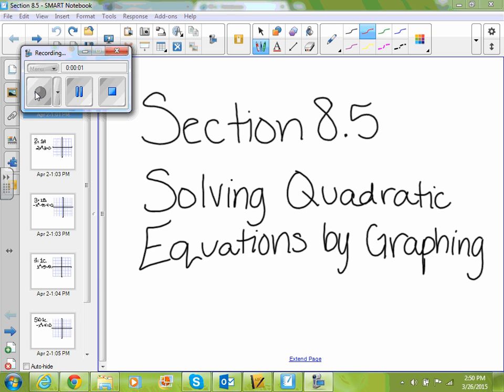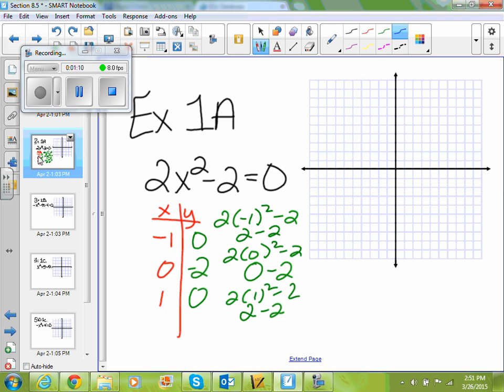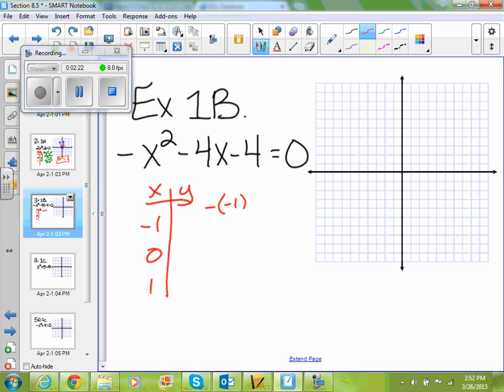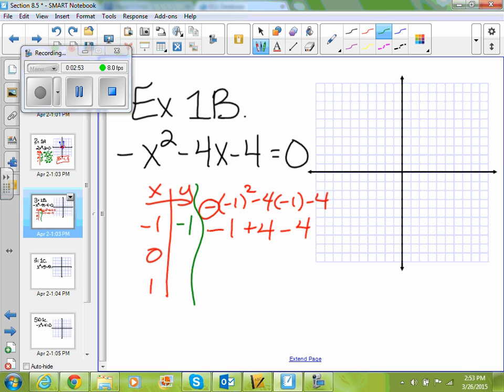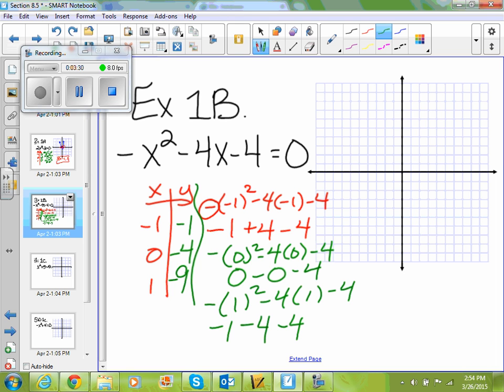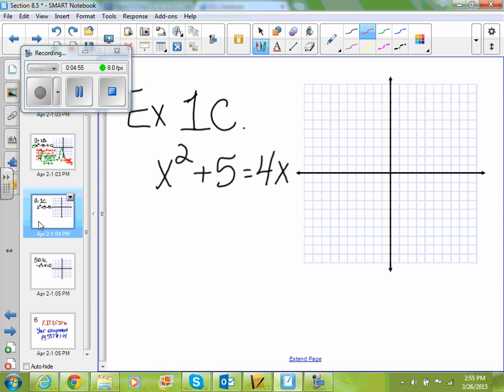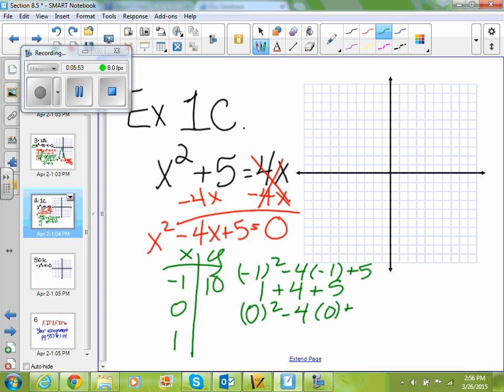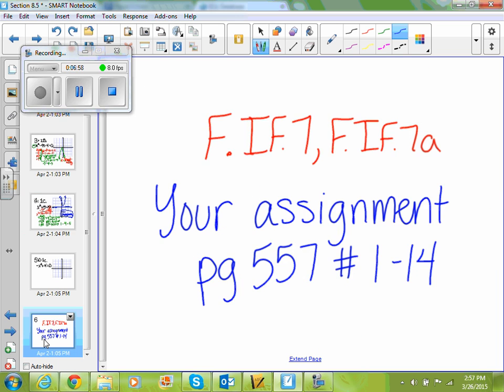Alg1 8.5 Solving Quadratics by Graphing